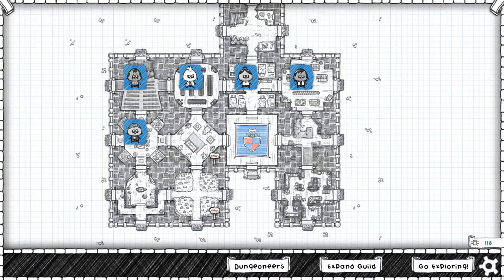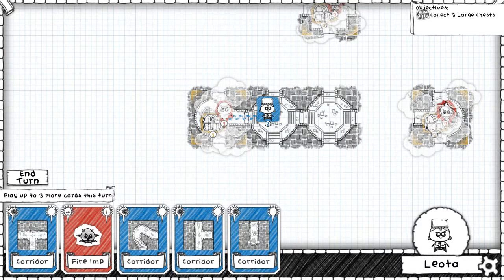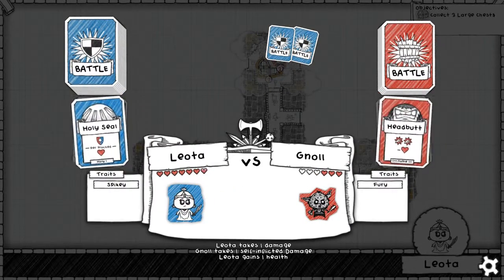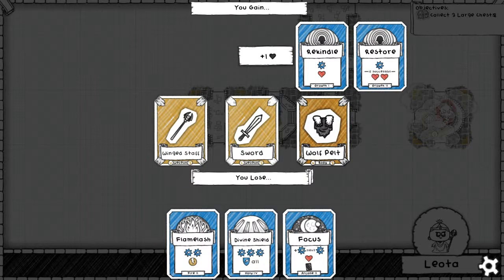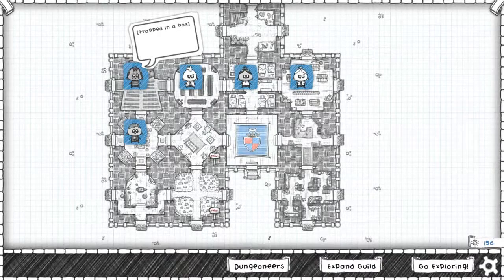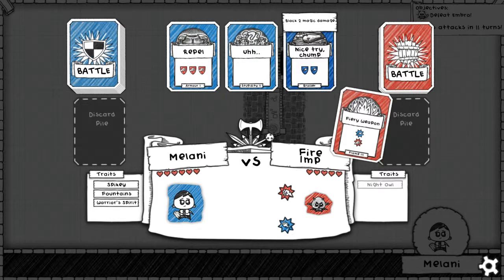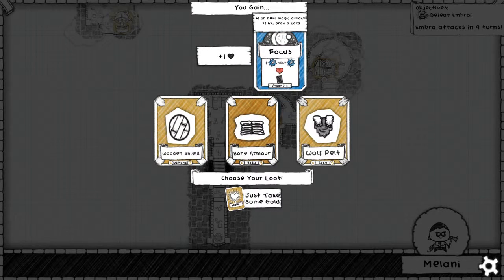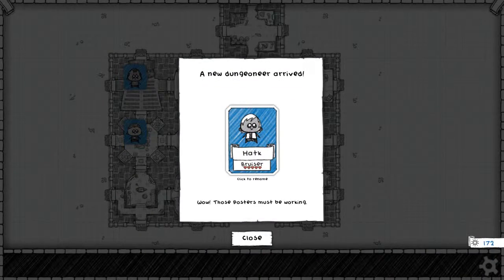Guild Of Dungeoneering Let's Play - Ep 7 (Mismatched)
Guild Of Dungeoneering Let's Play and gameplay
Never fight a lvl 2 with a lvl 1

Guild Of Dungeoneering is a turn-based dungeon crawler with a twist: instead of controlling the hero you build the dungeon around him.